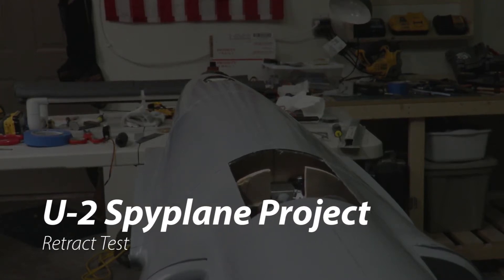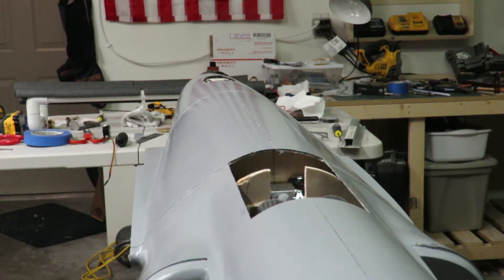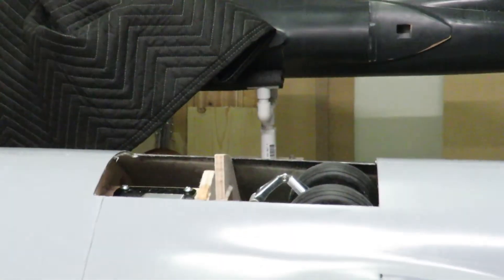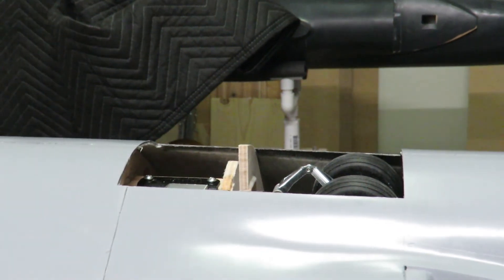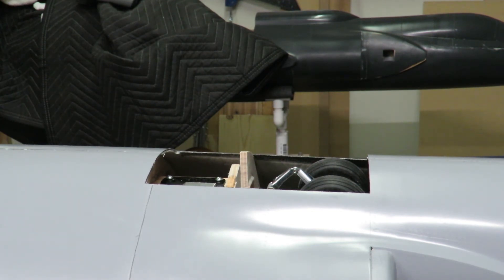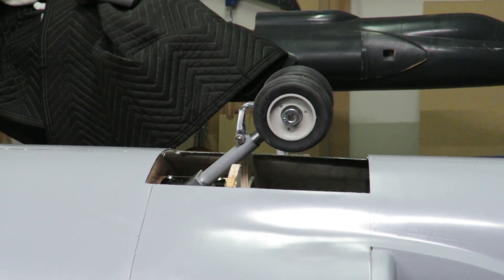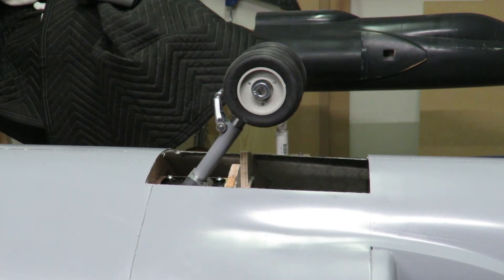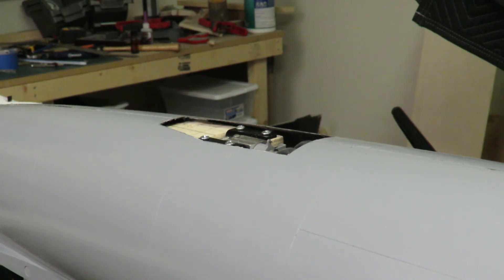U-2 retract test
Testing out the retracts! Both retracts are Robart electric retracts. I'm using their 635 with a modified Robostrut for the main and a 630R (reverse) nose gear for the rear with a custom stainless steel strut.